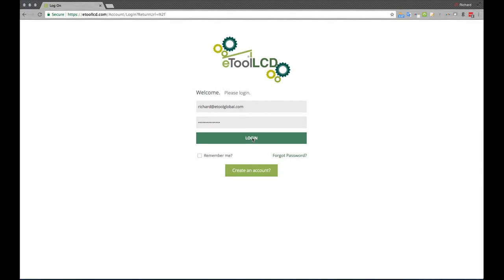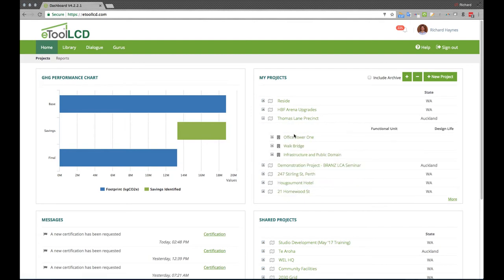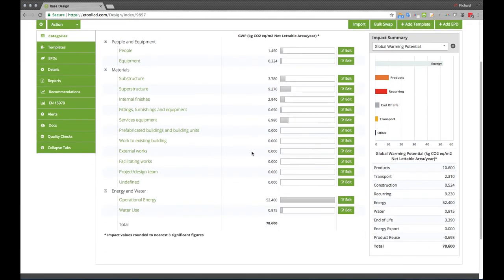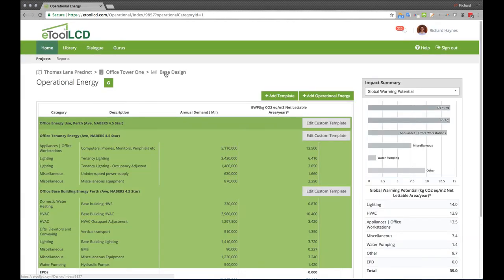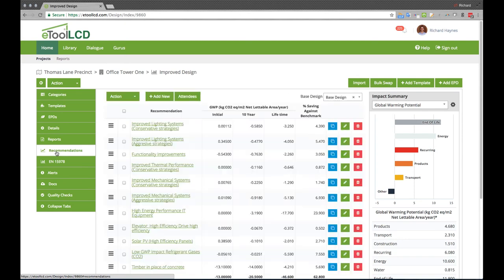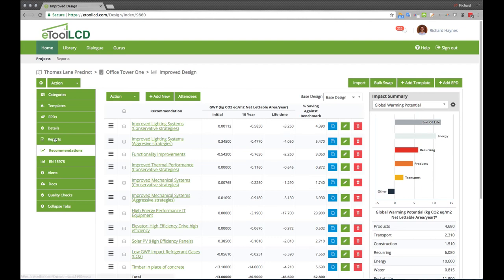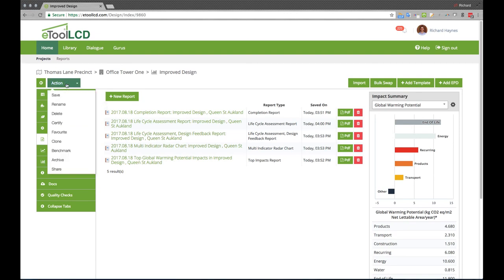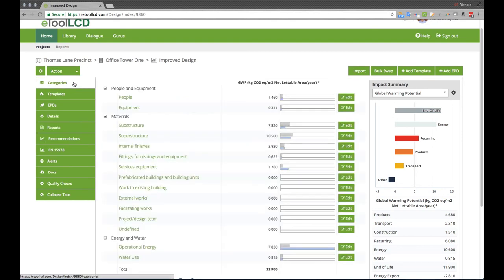eTool Quick Introduction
eTool is a web-based, collaborative performance optimisation tool for the built form.

Designers can create projects with one or many buildings or infrastructure items.  Within these items, design scenarios are modelled by importing or entering construction components and systems.  Life cycle costs and environmental impacts are calculated on-the-fly.  The design team can easily identify hot spots, drill down and quickly decide which strategies should be deployed to improve performance.

Decision makers need clarity on both costs and environmental benefits of potential design strategies. These strategies can be simulated in eTool and the effect captured at different intervals in the life cycle of the asset.

eTool offers consultants a range of automated ISO and EU compliant reports to streamline communication and documentation.  Project teams can focus on improving their designs rather than writing reports

For quality assurance models may be certified by an independent reviewer with in app workflows to manage this process

Built for scale, speed and efficiency, eTool is the ultimate tool for taking construction into the low carbon future.